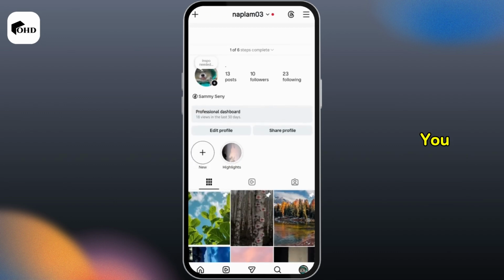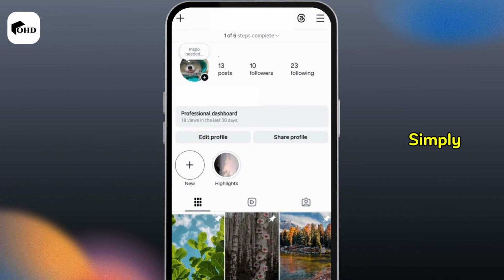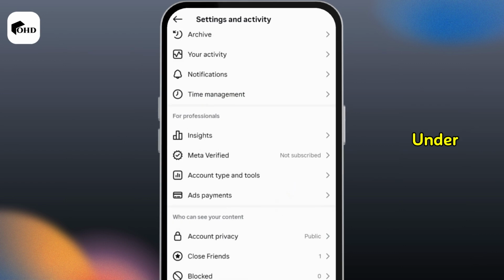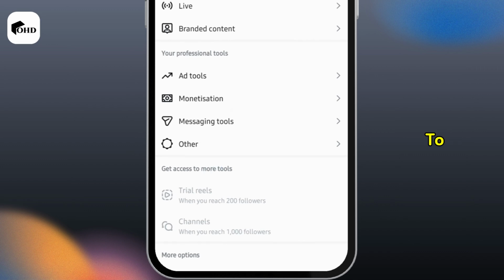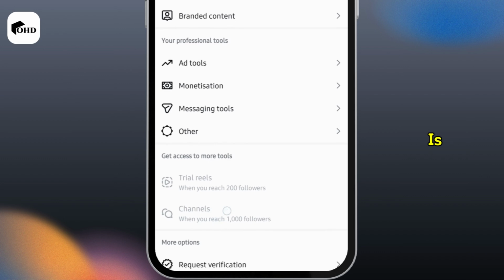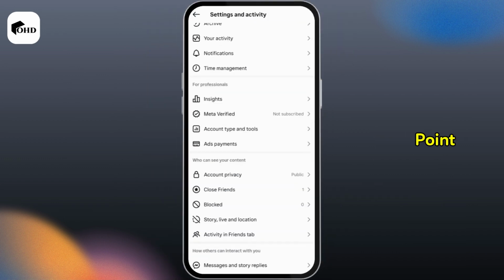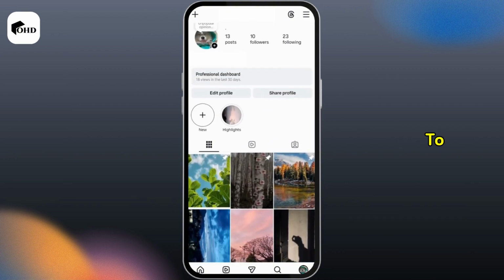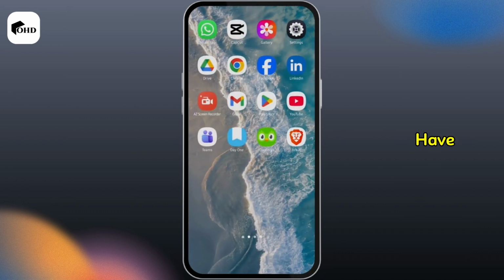How To Fix Instagram Channel Option Not Showing | 2026 Step-By-Step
Learn how to fix the Instagram Channel option not showing in 2026! This quick and easy tutorial will show you the requirements and steps to access the Channel button on your professional or business account. Make sure you meet the follower threshold and follow these steps to enable the feature.

Timestamps:
0:00 – Intro
0:05 – Switch to Professional or Business Account
0:15 – Check Channel Eligibility & Follower Requirement
0:25 – Access Channel Option Once Eligible